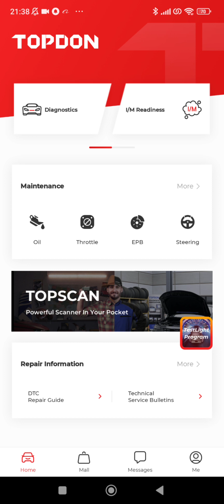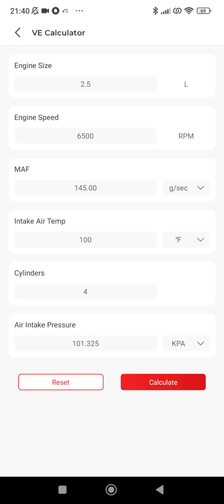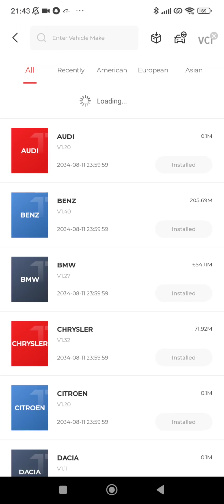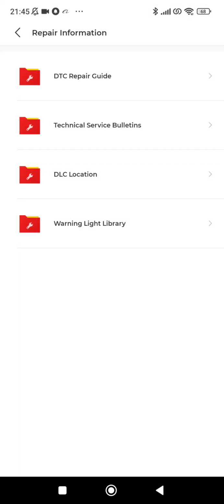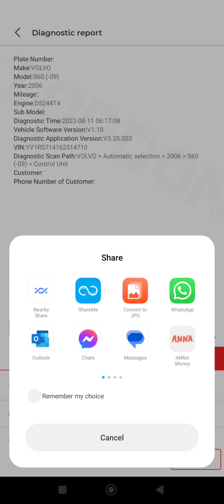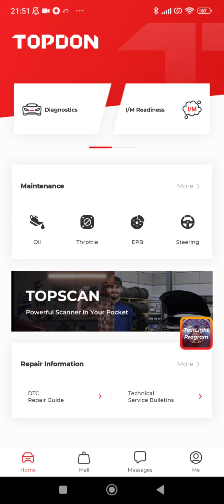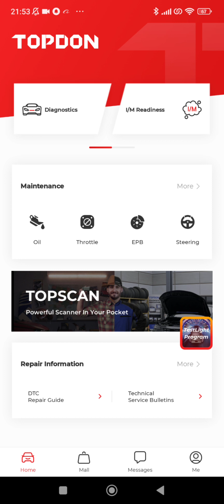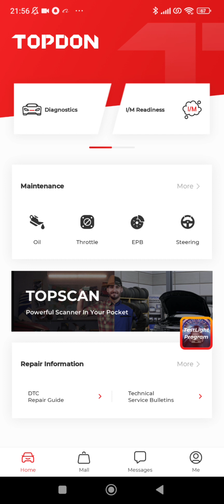Topdon Topscan App Update Review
@TopdonOfficial My review of the new update on the Topscan app